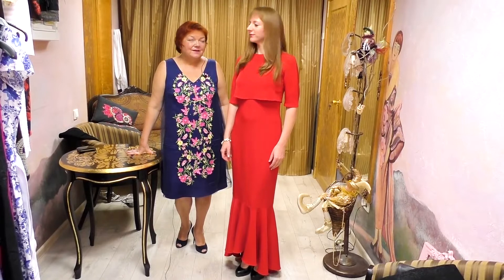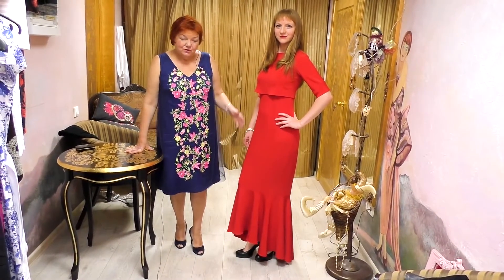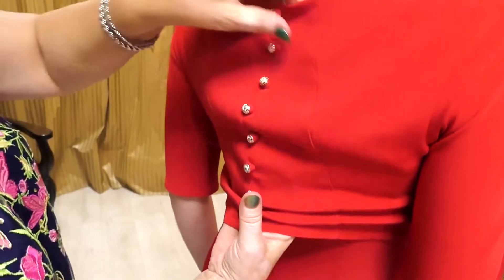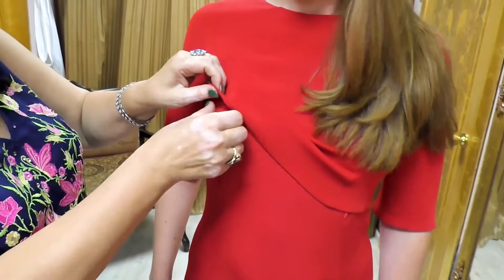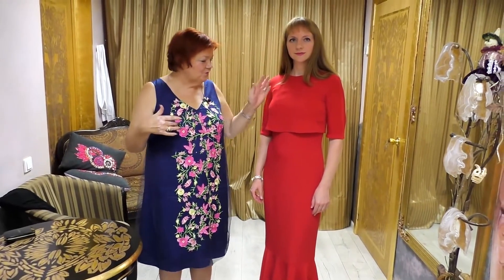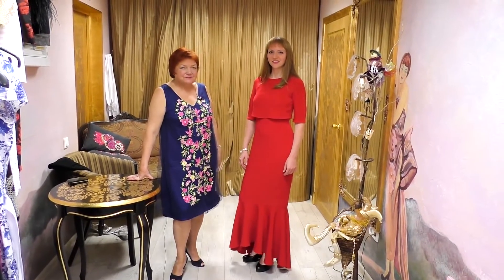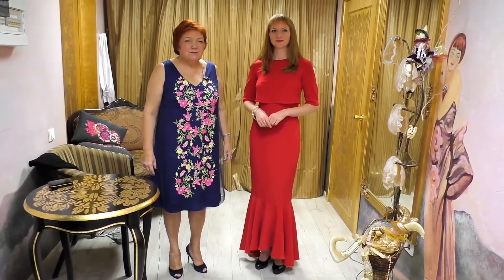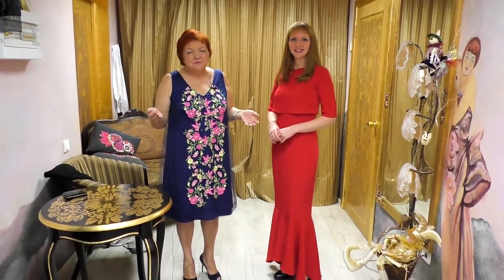DIY: Long red dress with a flounce. Clothes for the nursing mothers. Fashion review.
Today we continue talking about dresses for the nursing mothers.
The thing is that you do not only go to the parks and playground when your baby is small. You also attend some events and holidays.
We’ll show you a long evening dress. It was made of the silk crepe. The most important thing is that there are the hidden zippers in it. You can feed a baby, zip up and continue enjoying the evening.
Accurately designed clothes will always make you look amazing.
A lot of women are afraid of wearing red dresses. Come over this fear!
This dress is a good example of the 10-measurement system usage.